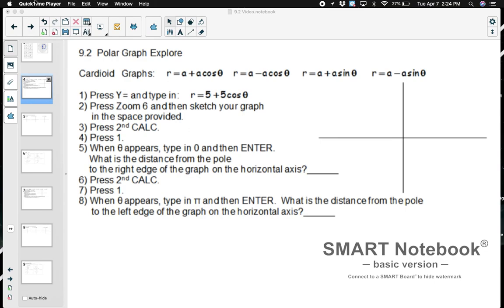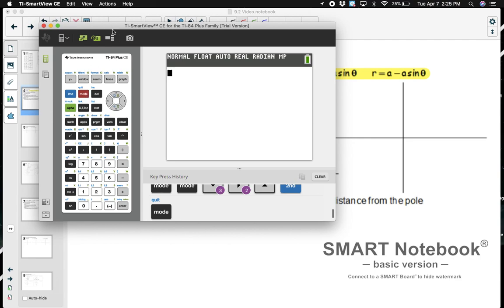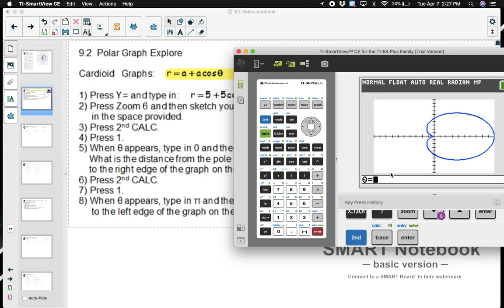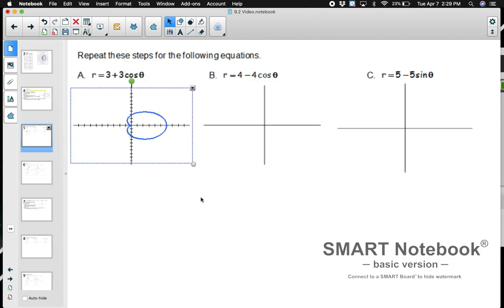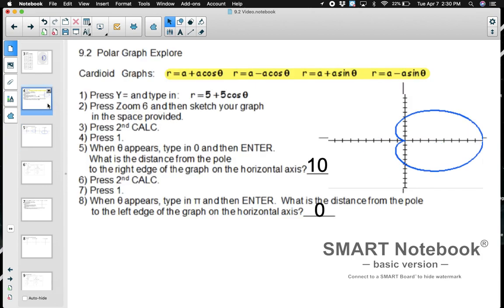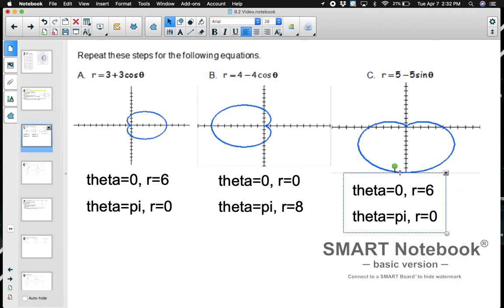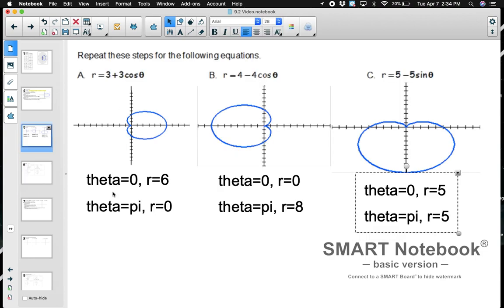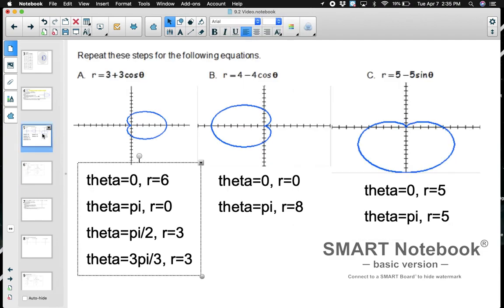9.2 Cardioids Calculator